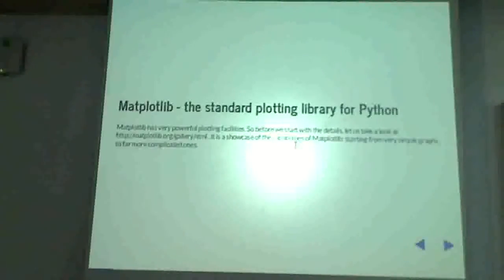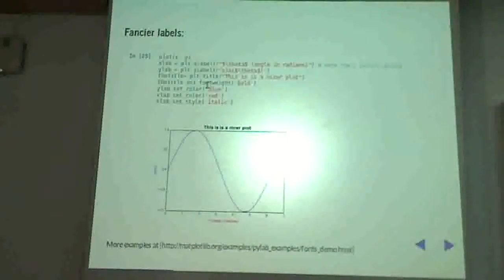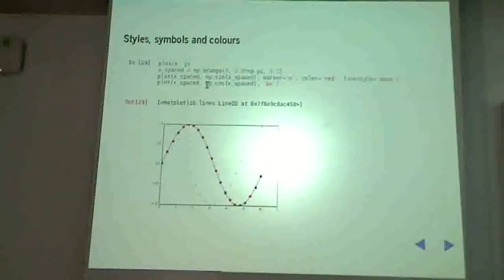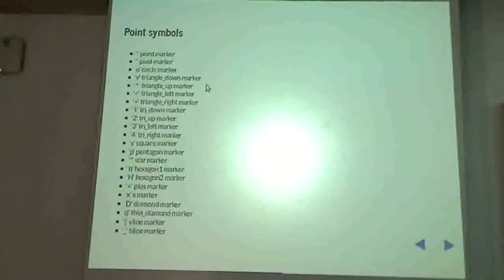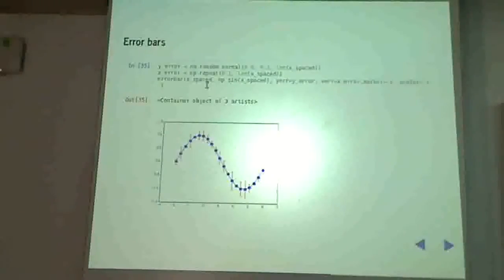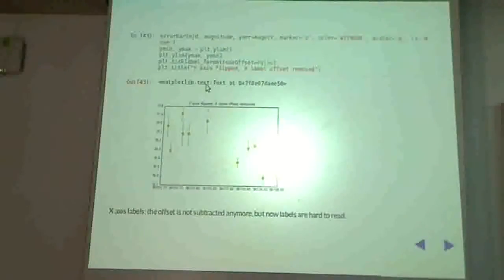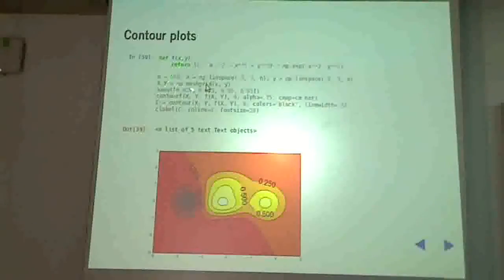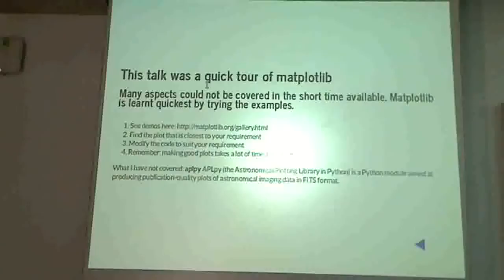Python for astronomical data analysis - Lecture 6/9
Lecture 6 of a course on astronomical data analysis using Python. This lecture is titled "Plotting with matplotlib"